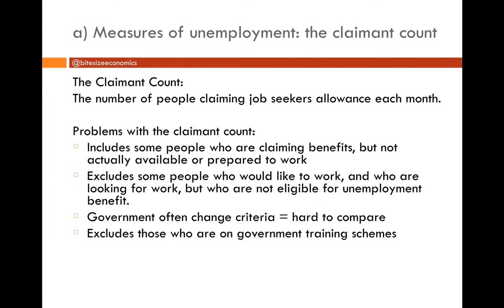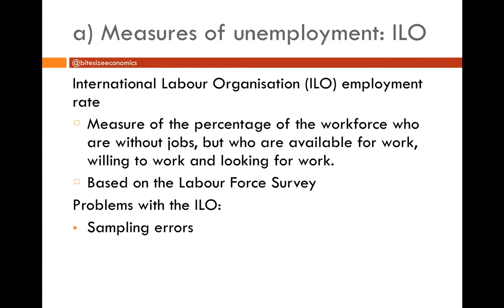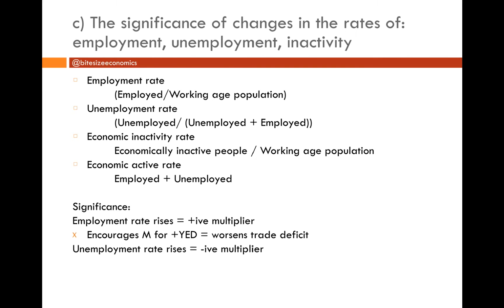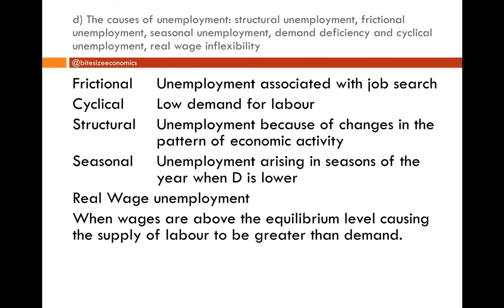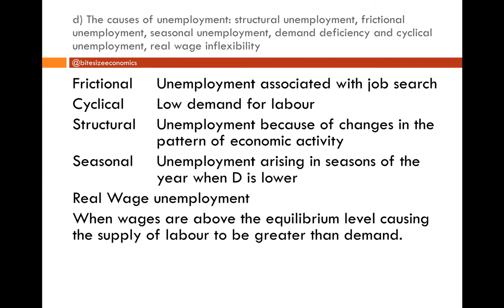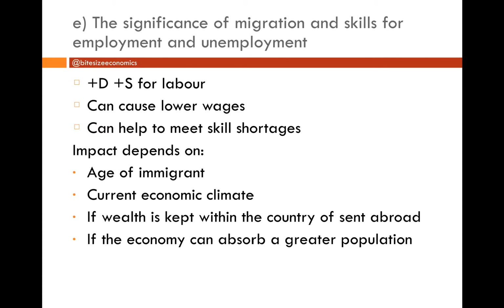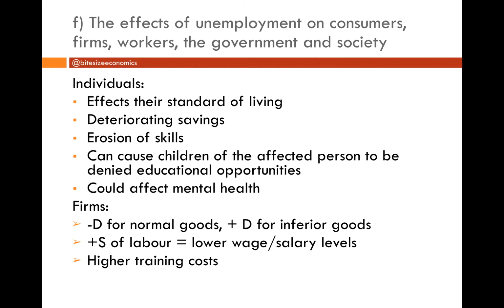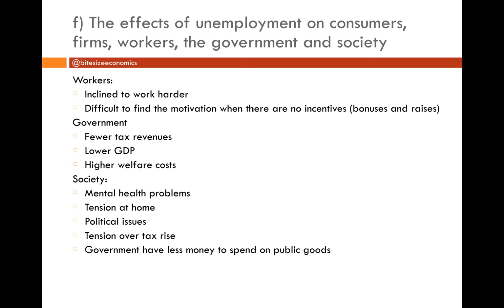Employment and Unemployment (2.1.3)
This video is for the edexcel Economics A (2015+ spec.) although can be used in conjunction with other exam boards/ studies. It looks at the causes, impacts etc for topic 2.1.3 of the specification.